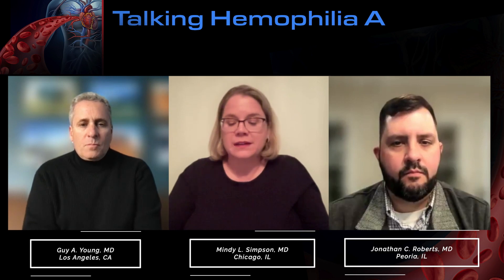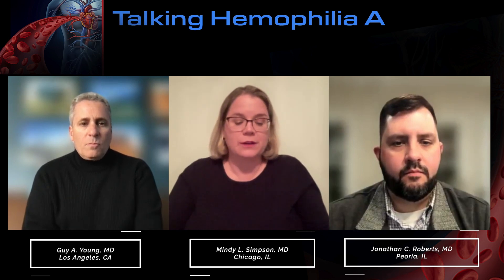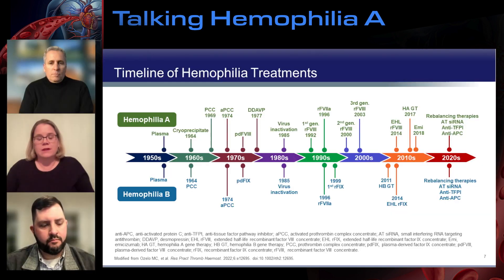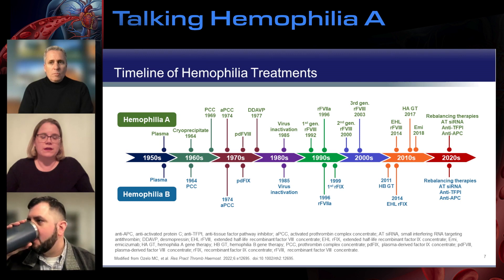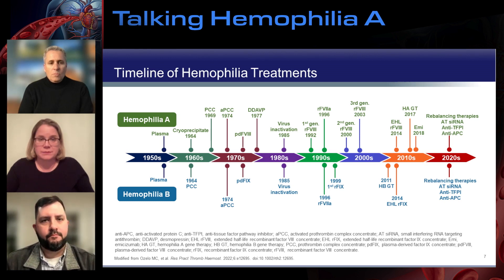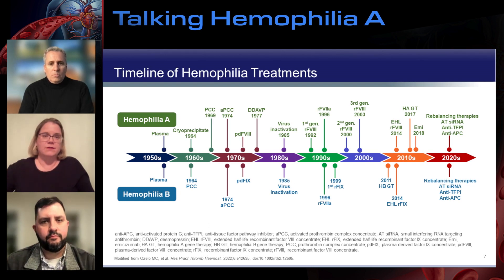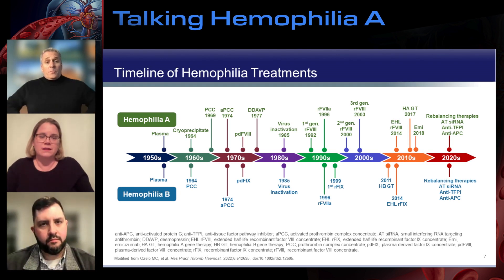Talking Hemophilia A: Integrating Novel Treatments and Enhancing Patient Outcomes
Current Approaches to Management of Hemophilia A

Certified AMA/ANCC/ACPE Activity

Talking Hemophilia A is a roundtable discussion continuing education activity designed to inform and guide on integrating novel therapies into hemophilia A treatment paradigms.

The expert faculty presenters will provide an overview of existing approaches and their limitations and how new and emerging therapies can be used to address unmet needs. The activity will be supported by downloadable, supplemental slides that have the key discussion and teaching points.

FACULTY
Jonathan Roberts, MD
Associate Medical Director
Bleeding and Clotting Disorders Institute
Associate Research Director

Mindy Simpson, MD
Assistant Professor of Pediatrics
Rush University Medical Center
Medical Director
Rush Hemophilia and Thrombophilia Center

Guy Young, MD
Director, Hemostasis and Thrombosis Center
Children’s Hospital Los Angeles
Professor of Pediatrics
University of Southern California
Keck School of Medicine

Review one or all activities of interest Claim AMA, ANCC, or ACPE credit/contact hour(s) per activity after completion of each brief Post-Test/Evaluation.

This activity is provided in collaboration with Rush University Medical Center and Practice Point Communications

Supported by independent educational grants from HEMA Biologics, LLC and Sanofi